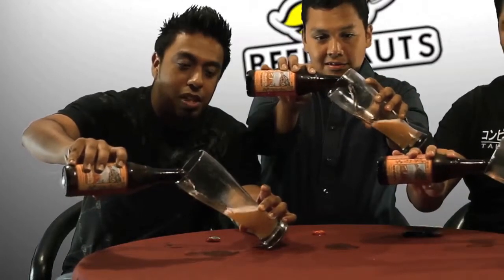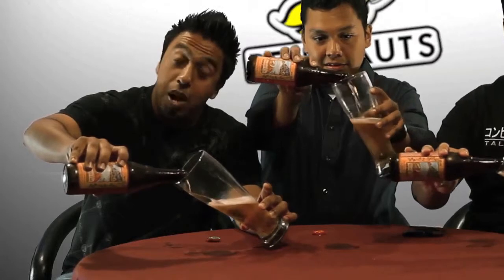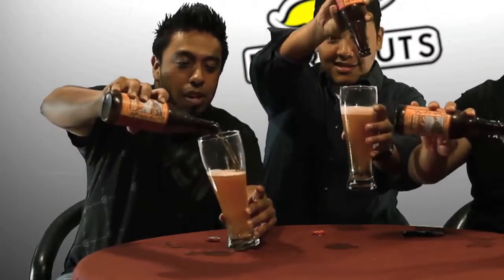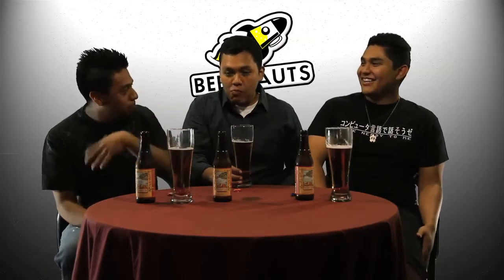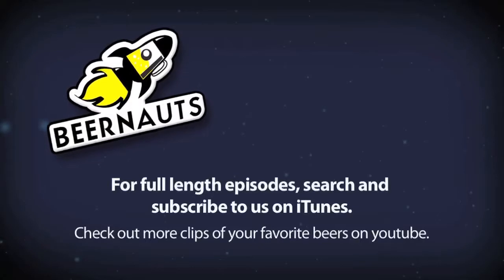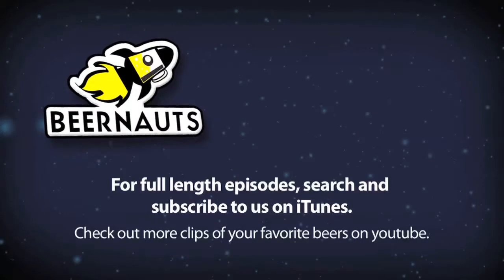Beernauts - New Belgium - Skinny Dip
The Show that explores different beers in the universe so you know whats out there. So let the Beernauts (Alan, Argel, and Diego) take you on a beer odyssey.

This Segment comes from:
"Beernauts - Episode 006 - New Belgium - Skinny Dip

ABOUT THE BEER:
New Belgium - Skinny Dip
Style- Belgian Ale
ABV% - 4.2%
(12 ozs)

Credits:

Host: Alan Flores, Argel Flores, Diego Abrajan
Camera: Anton Duong
Mic Grip: Alex Iseri
Editor: Anton Duong
Youtube Editor: Alan Flores
Motion Graphics: Anton Duong
Music/Sound: Diego Perez